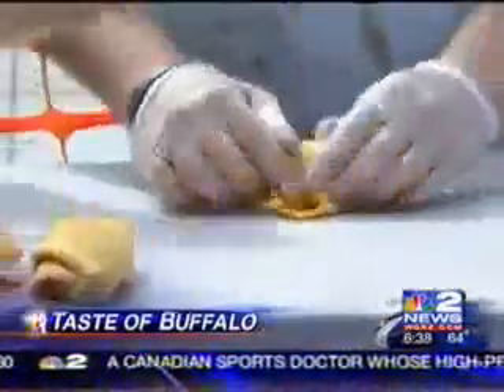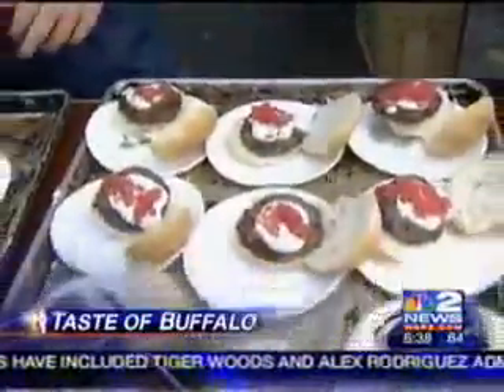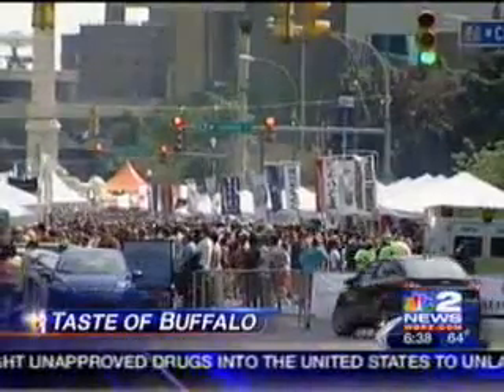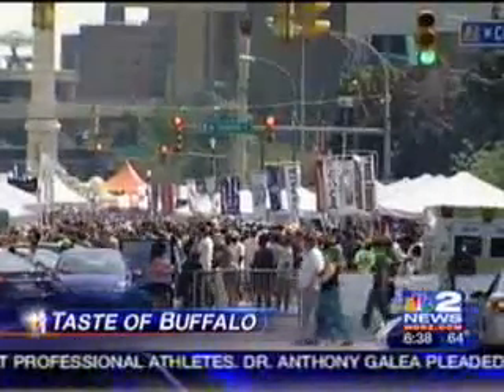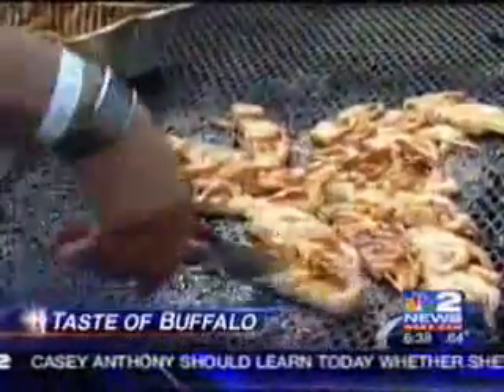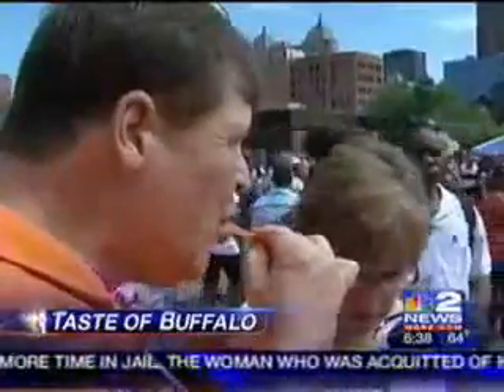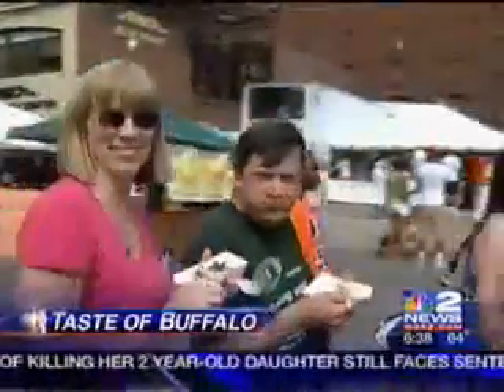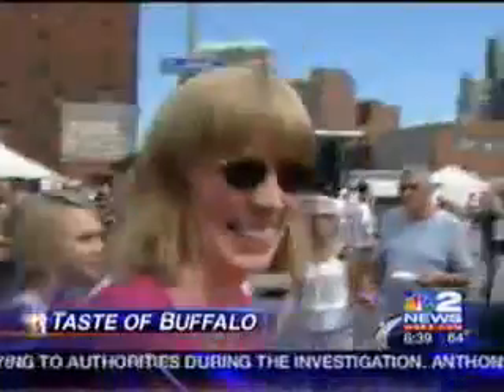2011 pre event WGRZ 7 7 11